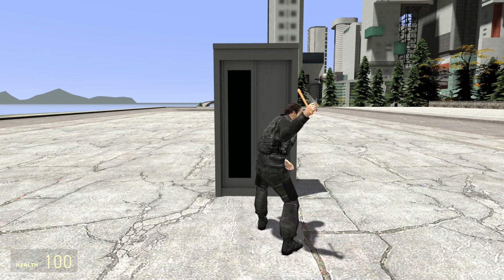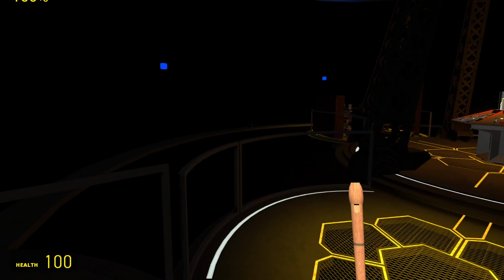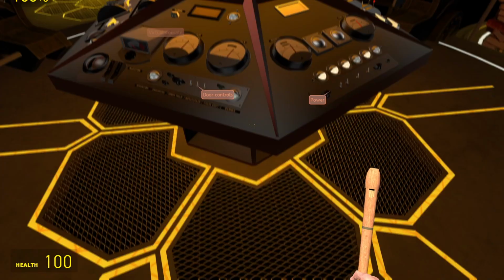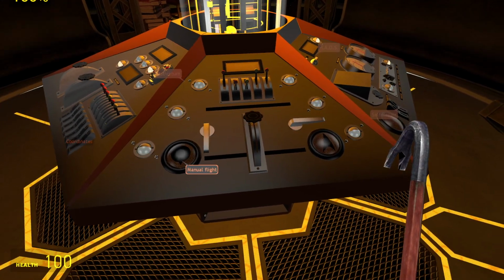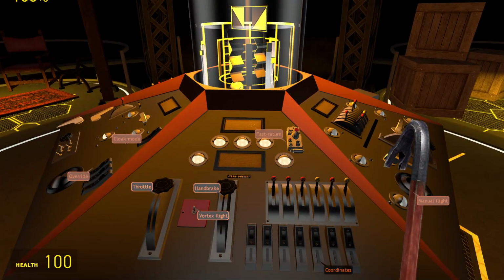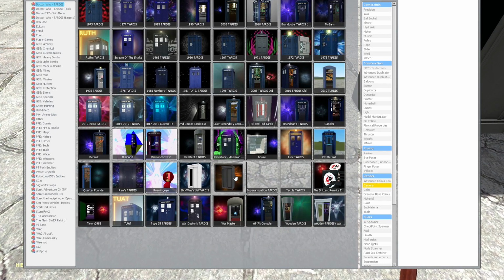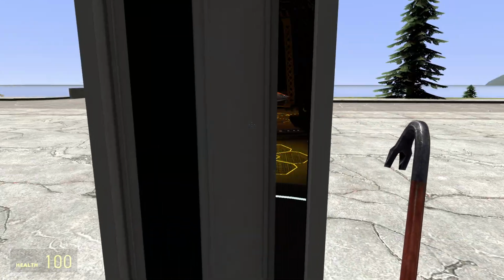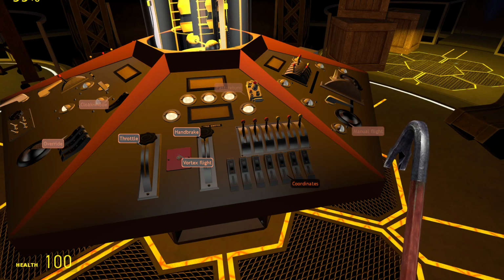GMOD | Slick Wine TARDIS Review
Hello my fellow webheads and spinnerets alike. this is SpiderAnyerus, doing another TARDIS showcase. if you enjoyed this video. that's great.
More content is on the way. whenever I can. until then. see you soon!

Slick Wine TARDIS
(Credits to Slick Wine, MOLDA, Cem, etc)